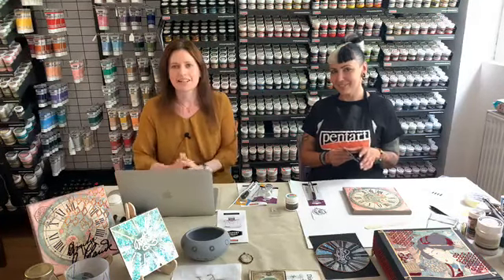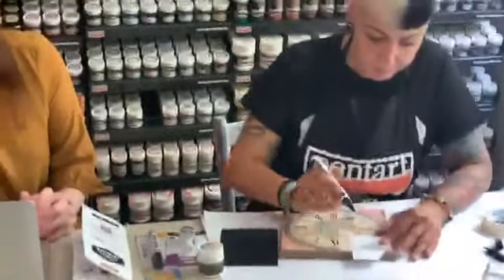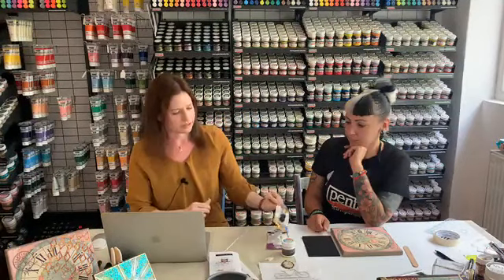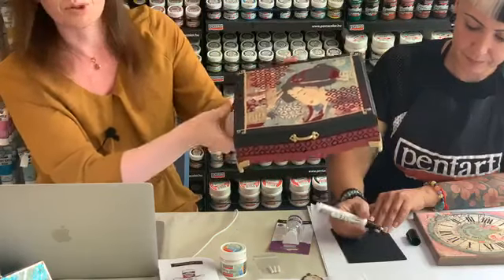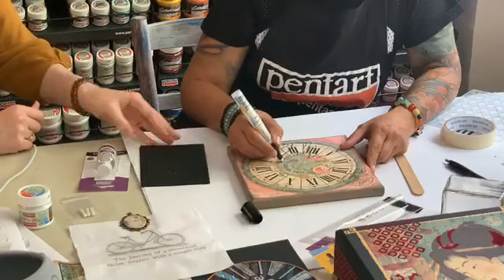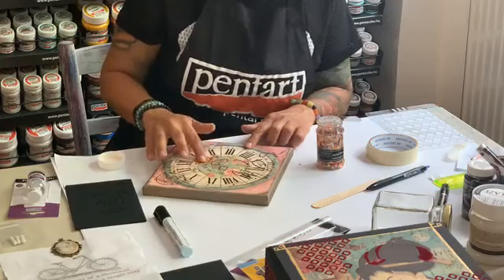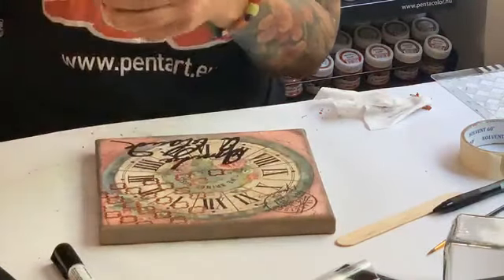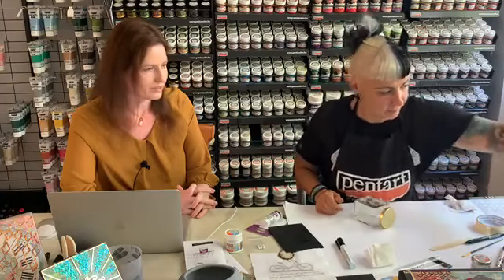Presentation of the Pentart novelties June 2020 (in English)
Watch Pentart's Facebook live video, in which Krisztina Faragó introduces the Pentart novelties of June 2020. In the video you can see how to use the new Transfer pen and the Tacky glue pen.

Élő adás dátuma/Date of the live event: 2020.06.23.

Dekoratőr/Creator: Faragó Krisztina
Pentacolor Kft. 2021